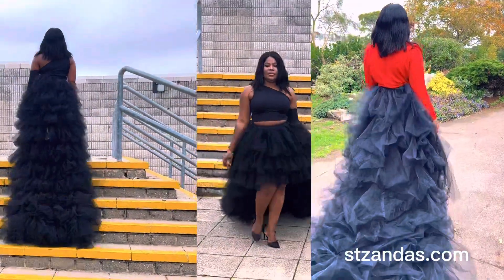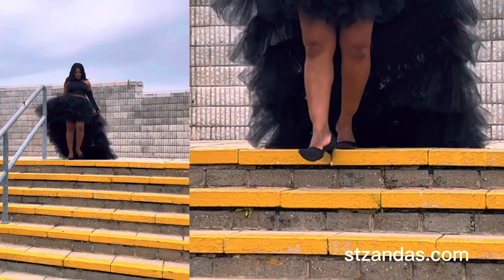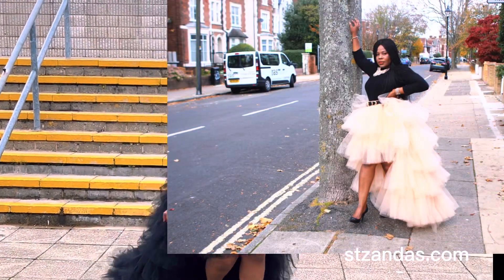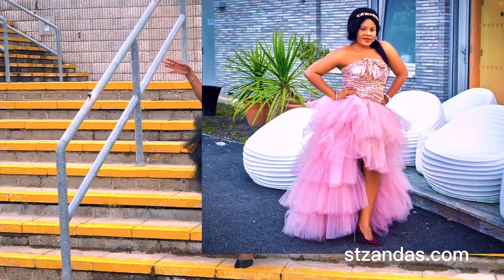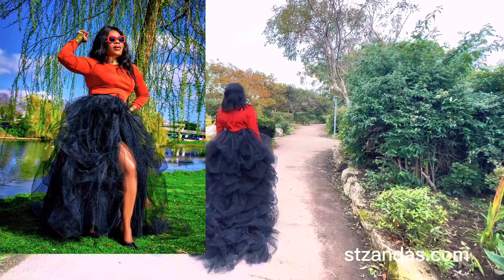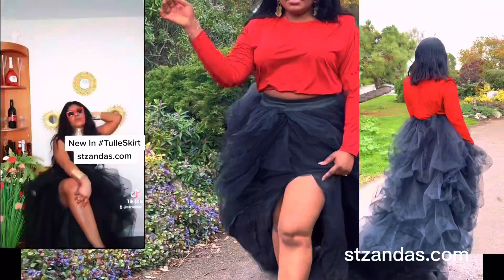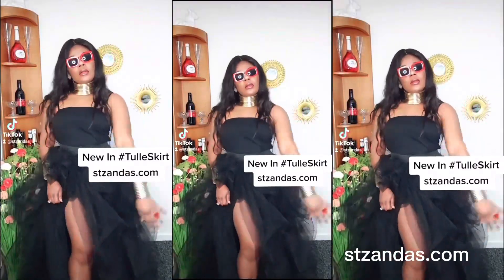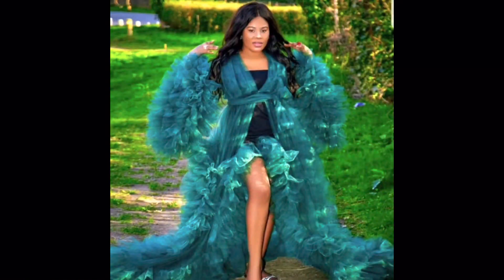WATERFALL TULLE SKIRT WITH TRAIN / IRREGULAR TULLE SKIRT -LEVEL UP UR STYLE GAME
Hey loves, today's outfits of the day are the
1. WATERFALL TULLE SKIRT
2. ASYMMETRY TULLE SKIRT WITH TRAIN

Upgraded versions of our already existing Tulle skirts

All outfits by St Zandas
Available in sizes and colours ~stzandas.com
✅Worldwide shipping

Tag -StZandas